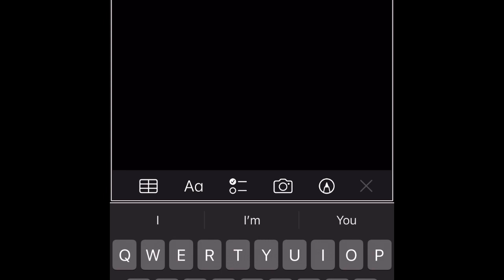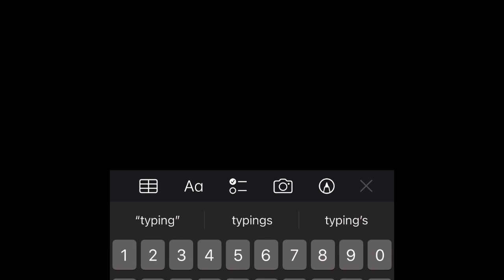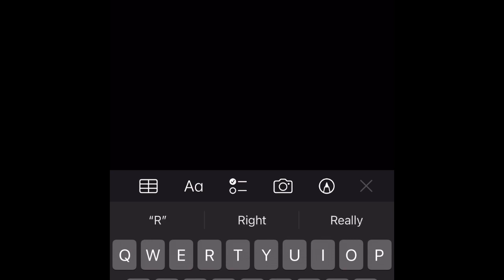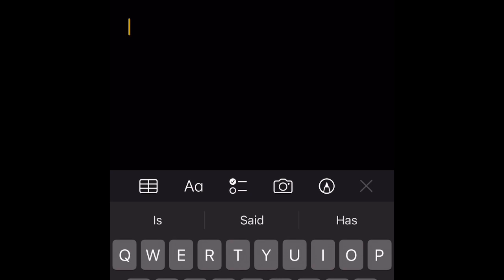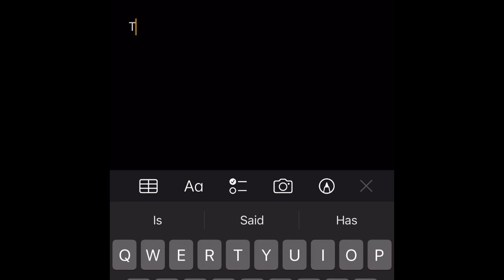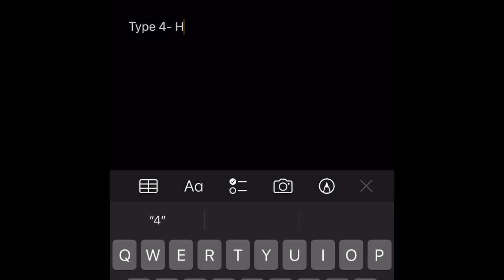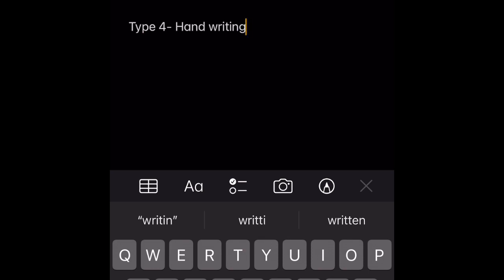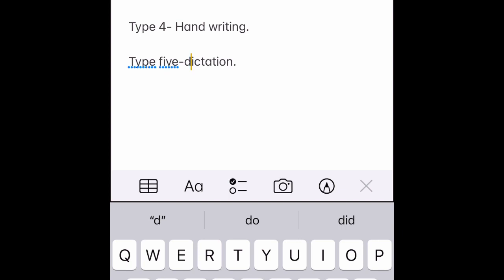5 ways of typing on Iphone with voiceover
Apple's iPhone is a preferred device most blind and visually impaired users. One of the reasons for it is the eas of use and various ways of doing the same task. Typing on a phone is commonly a difficult task in general. How about if someone cannot see the screen? Apple's Voiceover that comes with all devices enables those who are blind use the device with audio out put called screen reader. In this video, we have demonstrated how to use voiceover for typing on an iPhone. We have explained typing in 5 different ways with voiceover. If you are blind, low vision or have any visual challenge comment what's your preference. IF you are not you can still like if you like